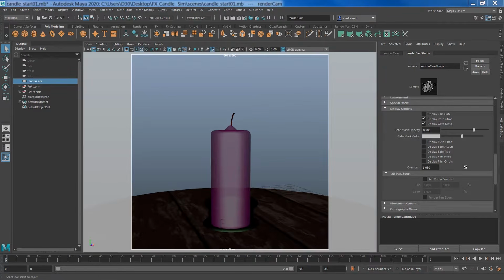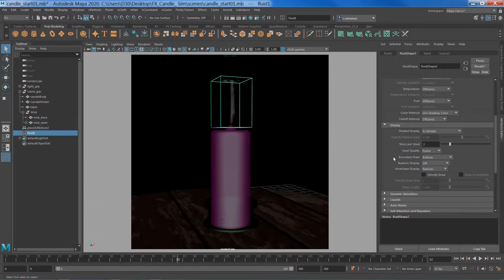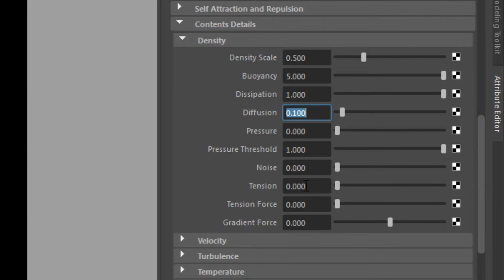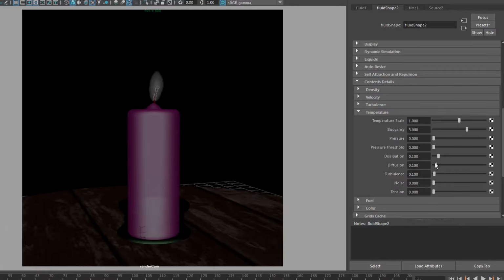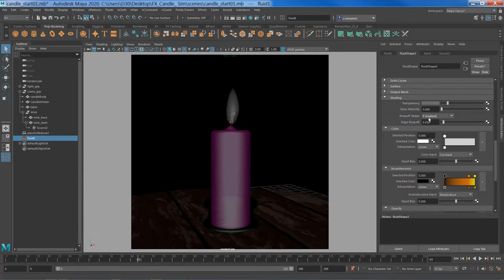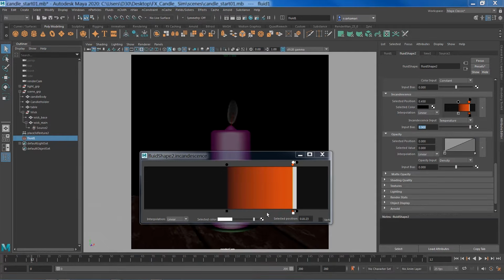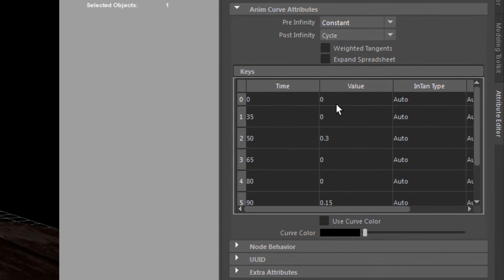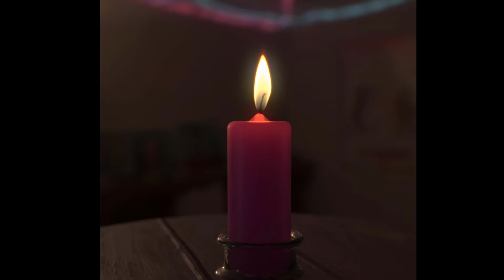Maya VFX Series: Candle Flame Effect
In this guide, I will demonstrate a quick and straightforward method for generating a candle flame effect by harnessing the capabilities of Maya's robust fluid system.

Bookmarks:
00:00 Let's get started
00:26 Scene Preparation
01:38 Fluid Container Creation
06:44 Density Attributes
09:13 Dynamic Simulation
12:18 Temperature Attributes
13:38 Shading
19:20 Rendering
21:34 Adding Final Touches